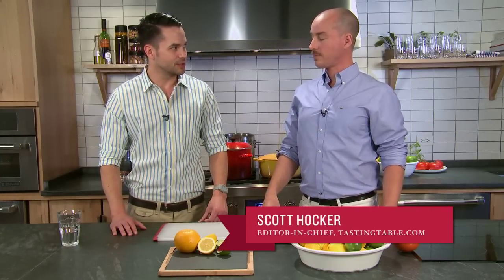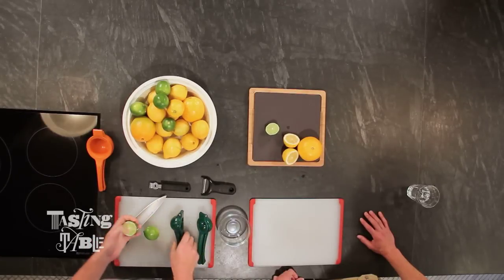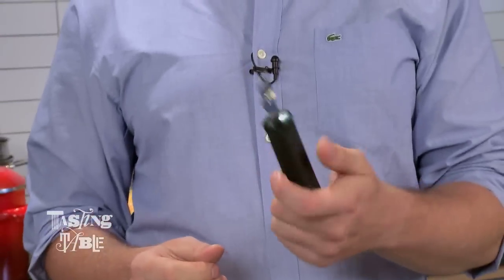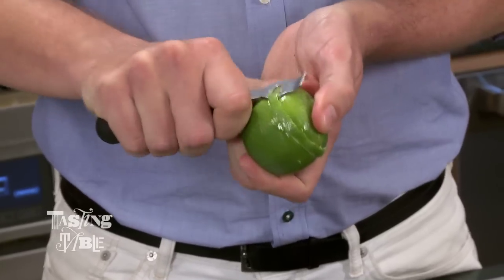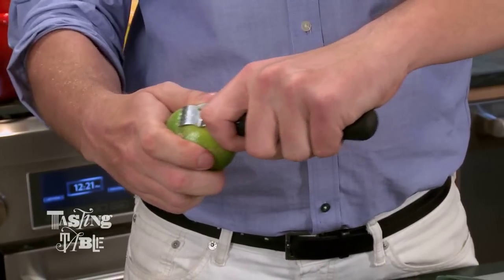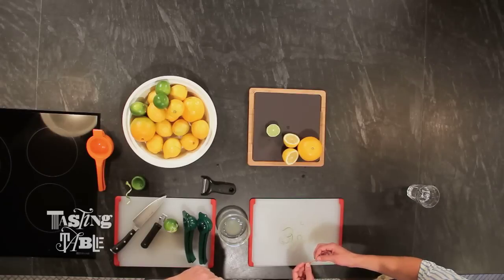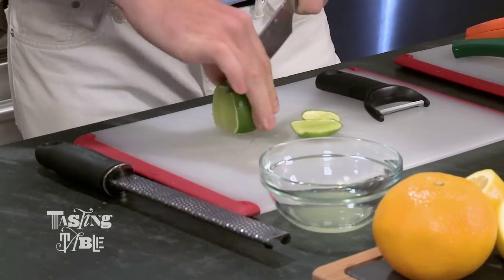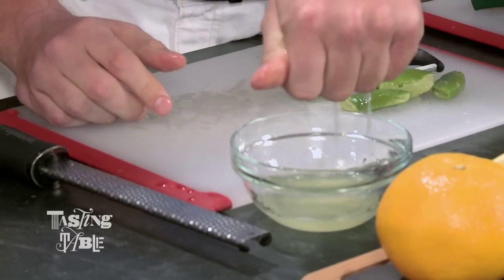How to Get the Most Juice Out of a Lime: Recipe from Tasting Table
How to get the most juice out of a lime, how to zest a lime, and how to make an iconic lime twist for a cocktail.